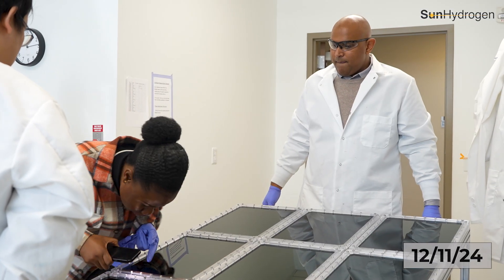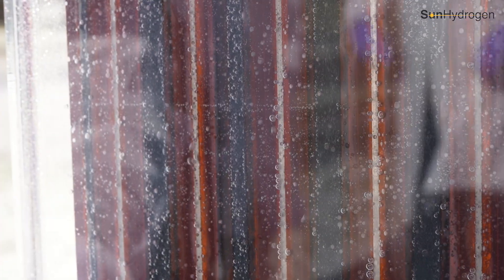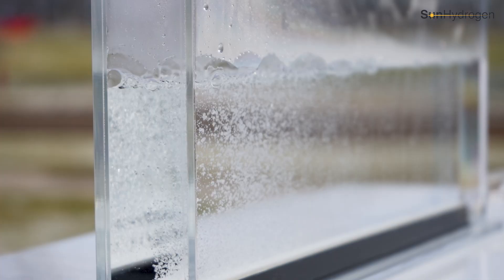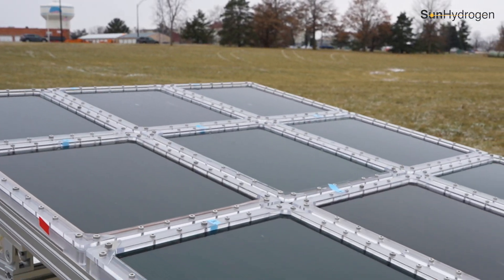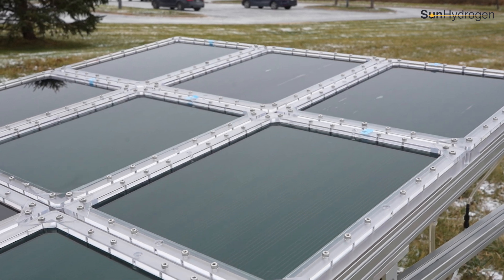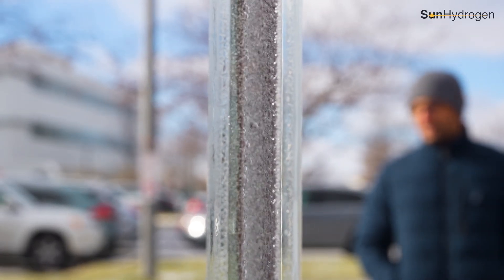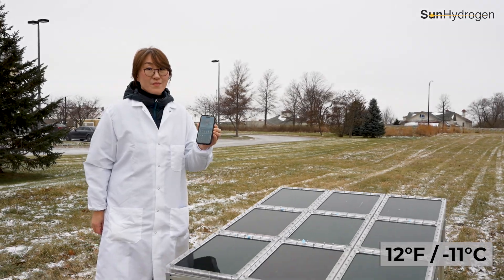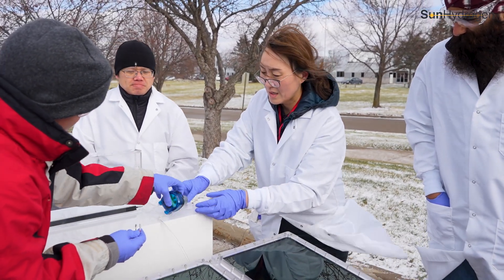SunHydrogen Showcases 1m² Green Hydrogen Panel Demonstration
We’re proud to share a new video spotlighting our recent 1m² green hydrogen panel demonstration! On December 11, 2024, our team successfully demonstrated hydrogen production in subfreezing temperatures outside the SunHydrogen laboratory in Coralville, IA.